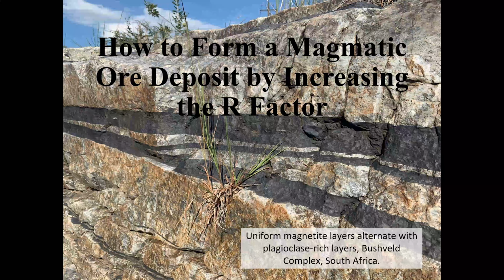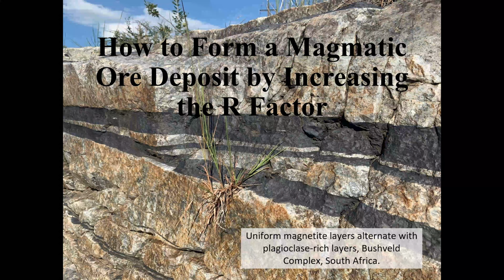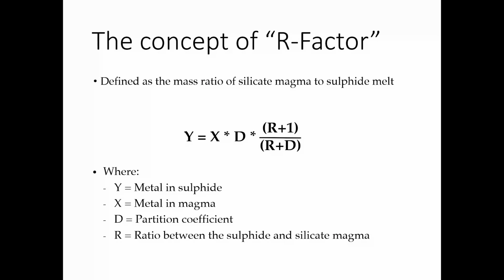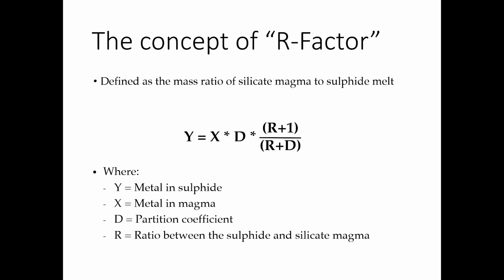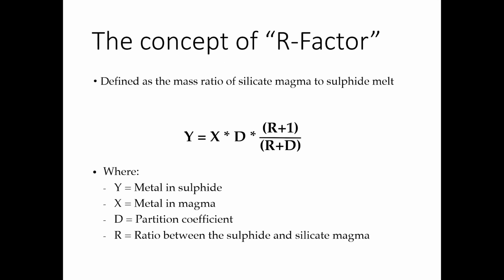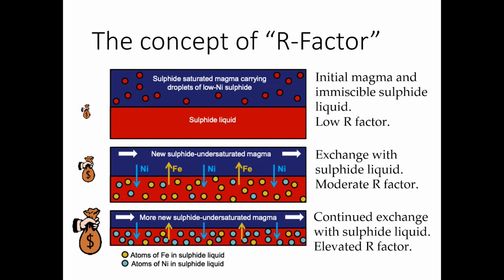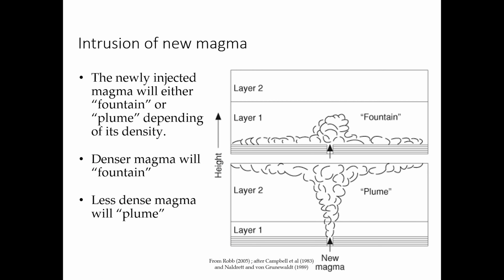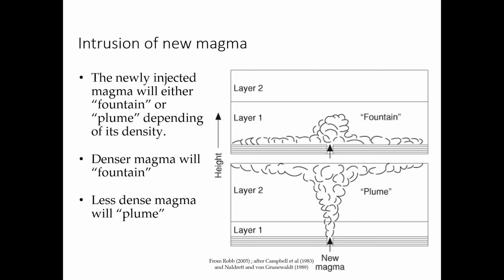How to Form a Magmatic Ore Deposit by Increasing the R Factor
In this video we review the concept of the R factor (ration between sulfide melt and silicate melt) to form a magmatic ore deposit. This is further demonstrated by showing how oil (silicate melt) with suspended food coloring (PGE metals) has the PGEs extract from the silicate melt more efficiently with mixing.